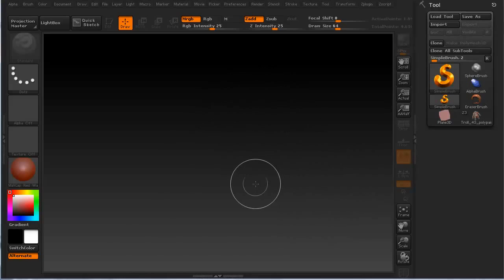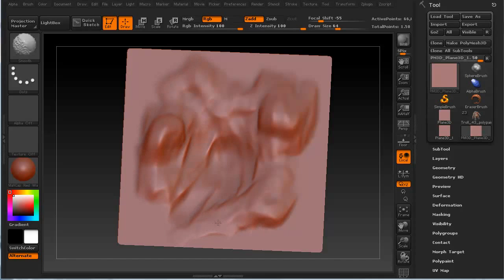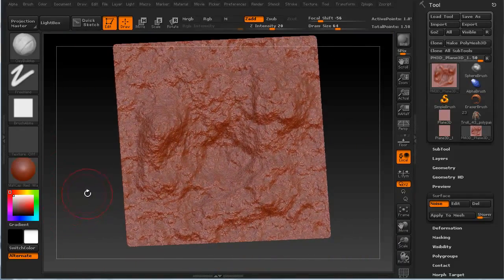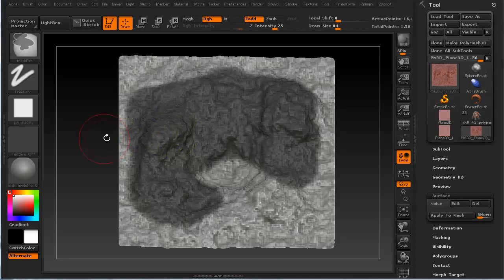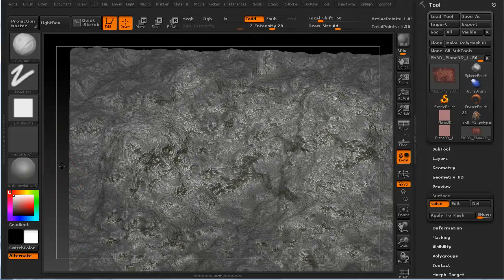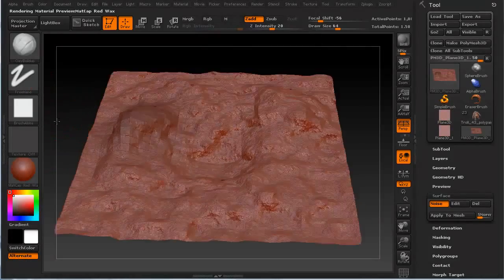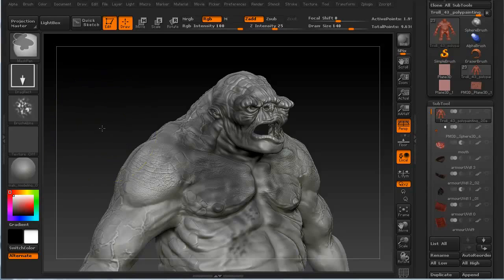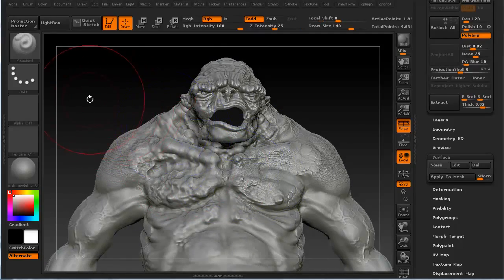CGI 3D Tutorial : "Adding Noise in ZBrush" - by 3dmotive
In this quick intro to Noise functionalities in Zbrush, you"ll learn how to use Noise to create a realistic environment surface that can be tweaked into an alien world while also using Noise to create a zombiefied look to a Troll.

High Quality Training by Game Industry pros! Check em out at 3dmotive.com! 3dmotive is your one-stop shop for 3d and video game art and animation tutorials. Their software training includes Autodesk"s 3ds Max, Maya, Photoshop, UDK, ZBrush, Unity, and a whole lot more. If you want to learn 3d modeling and game art, 3dmotive has what you need - including beginner, intermediate, and advanced tutorials.